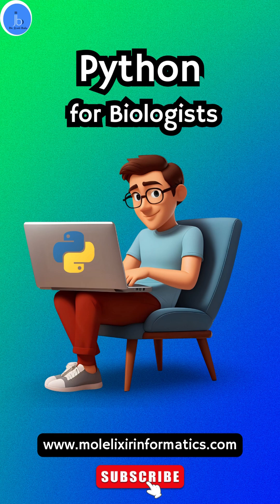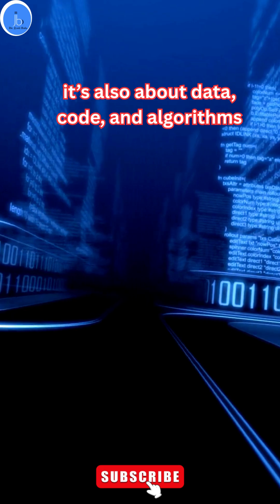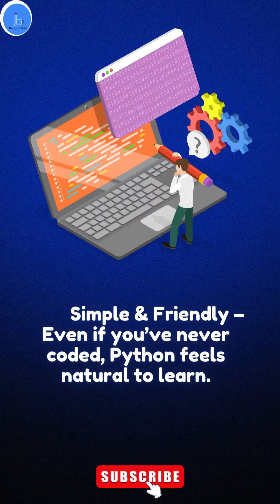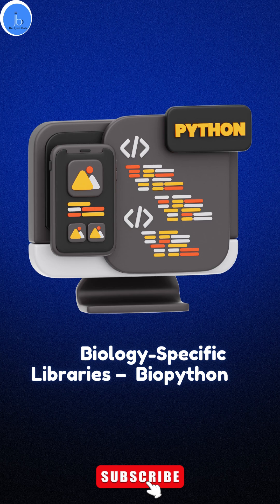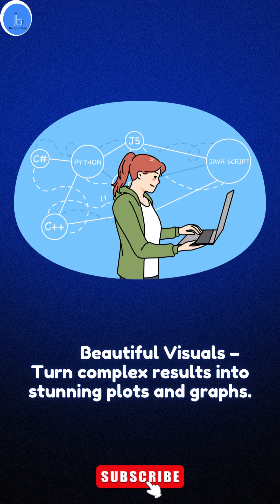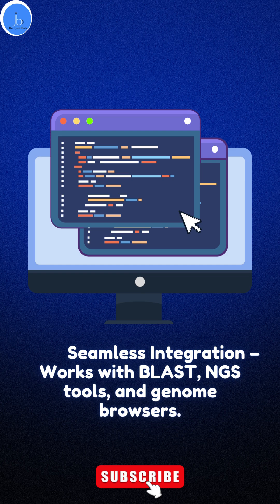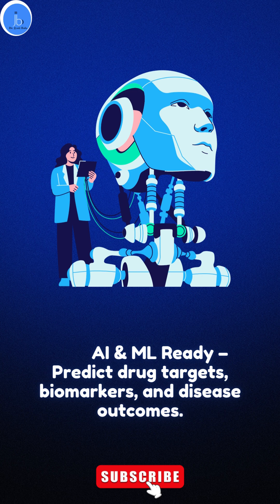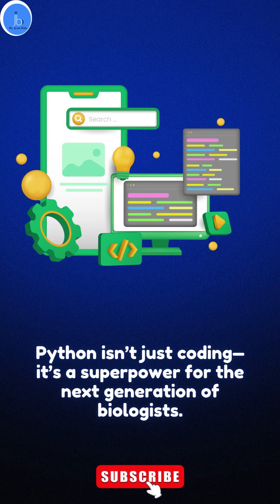Why Every Biologist Should Learn Python | Bioinformatics & Research Skills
Python isn’t just for programmers anymore—it’s becoming an essential skill for every modern biologist. From analyzing DNA sequences to automating lab workflows, Python is revolutionizing research in genomics, bioinformatics, drug discovery, and systems biology.

In this video, we’ll break down:
🔬 Why Python is perfect for biological data
🧬 How it’s used in bioinformatics and genomics
💻 Real-world examples in labs and research
🚀 Why Python is future-proof for your career

Whether you’re a student, researcher, or industry professional, learning Python can transform your career in biology.